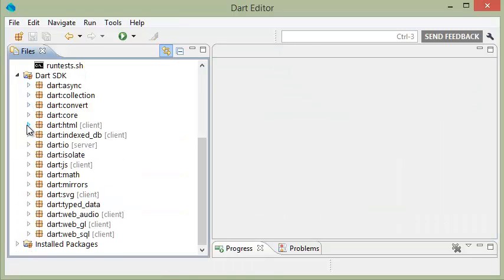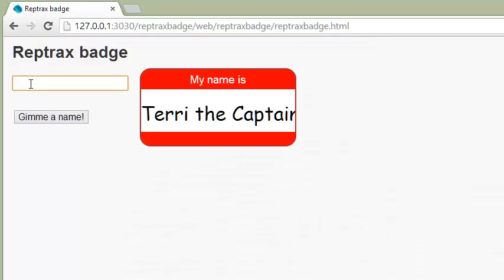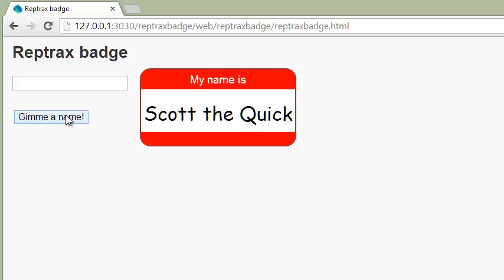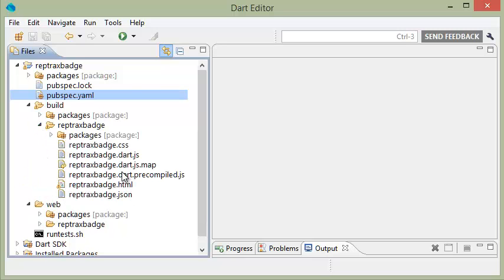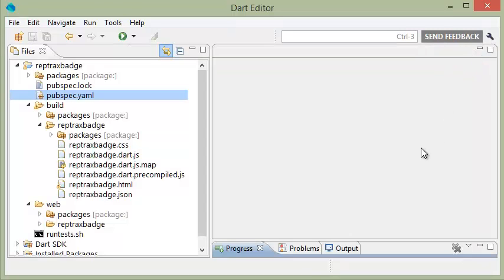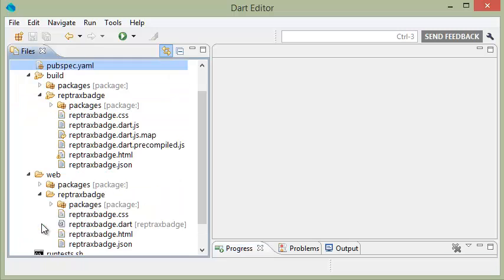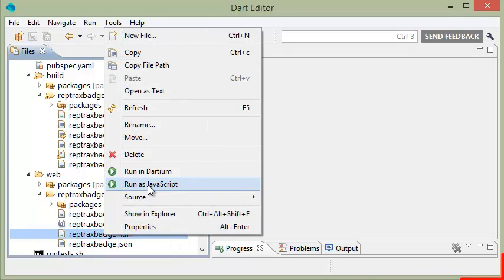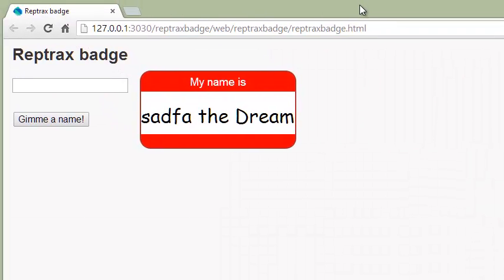Dart IDE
Dart Programming Application Demonstration